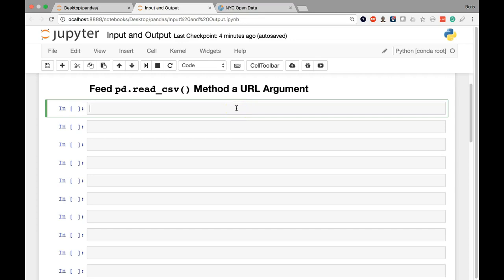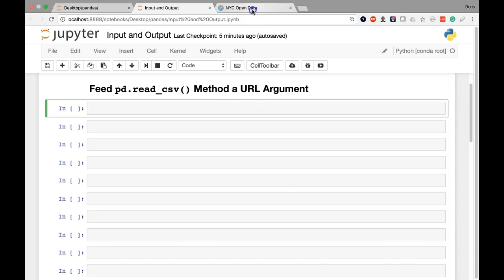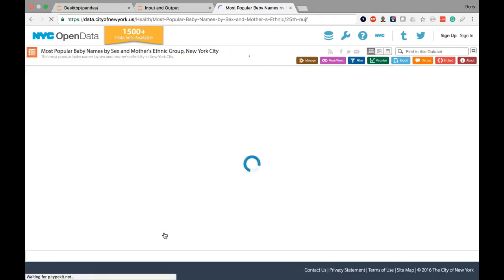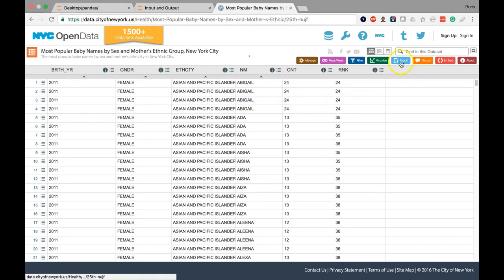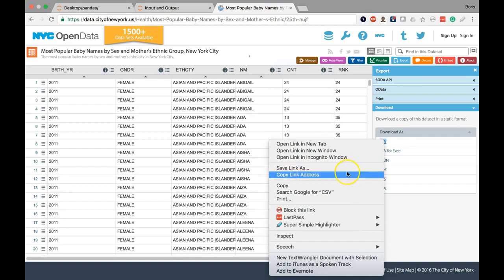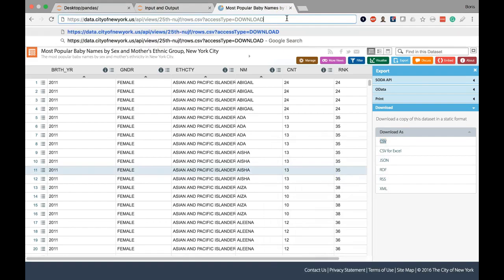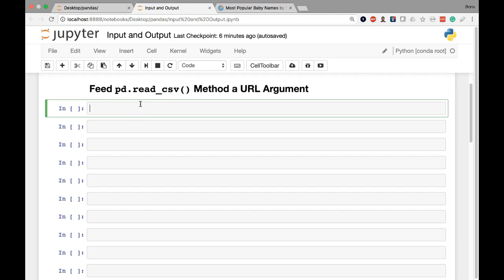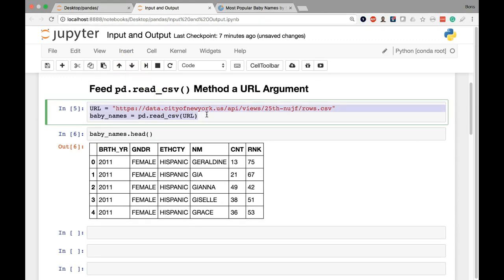2 Input and Output Feed pd read csv Method a URL Argument